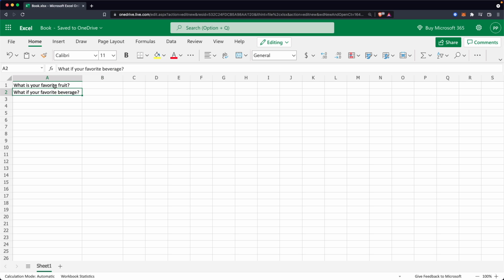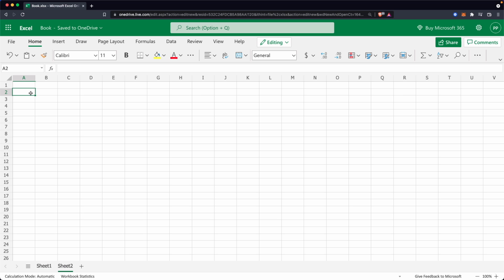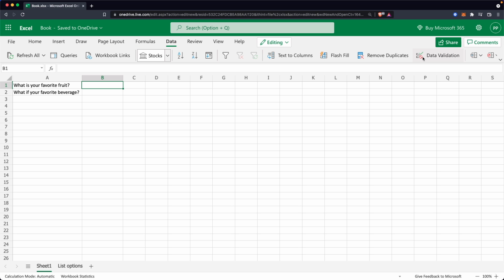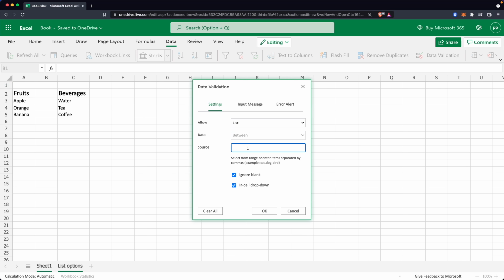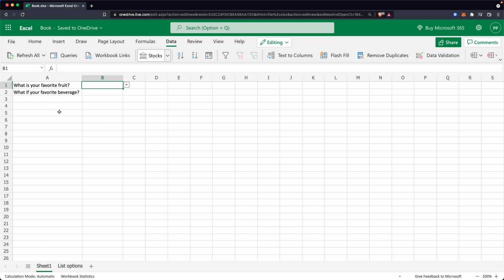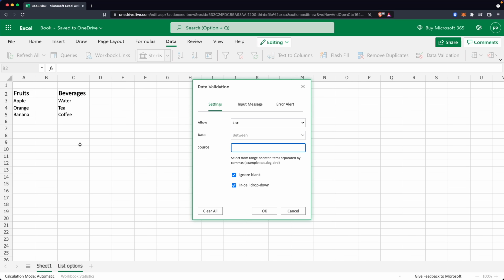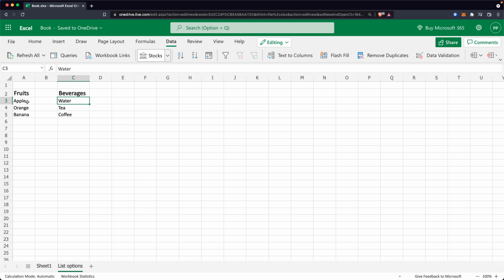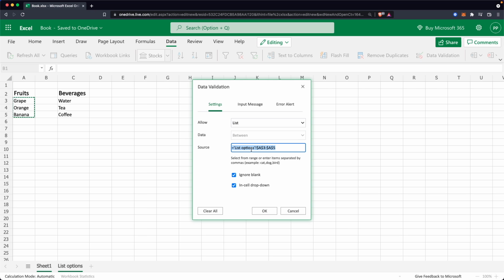How to Create a Drop Down List in Excel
How to create a drop down list in excel - excel drop down list.